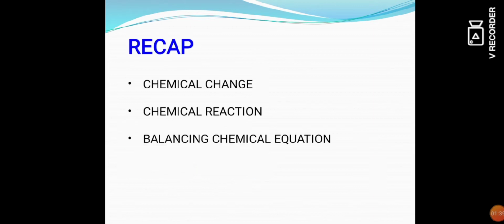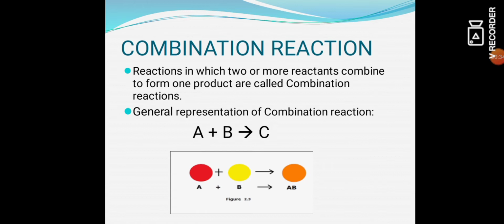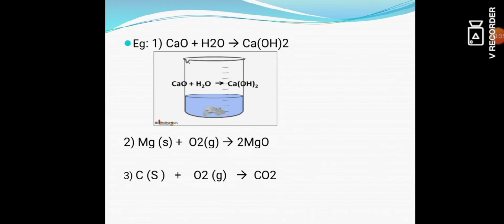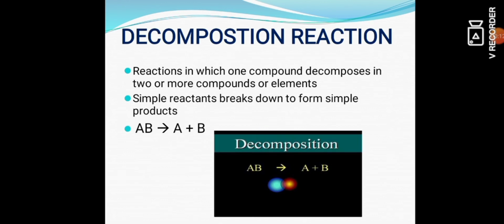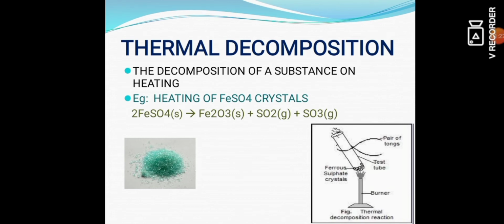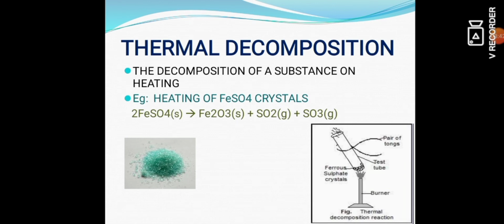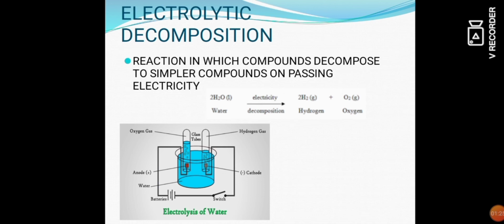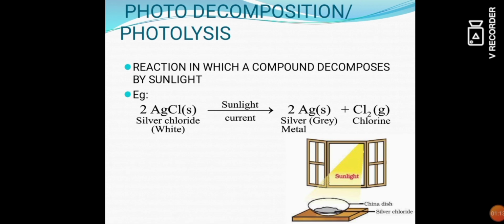Class X Chemistry Chapter 1-Chemical reactions -Types of chemical reactions